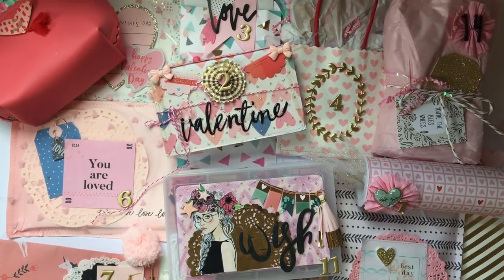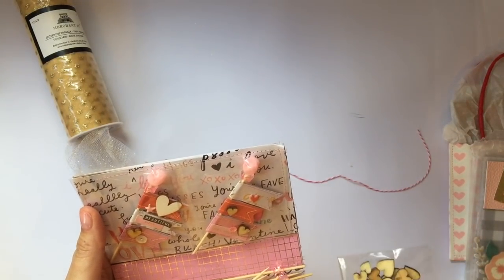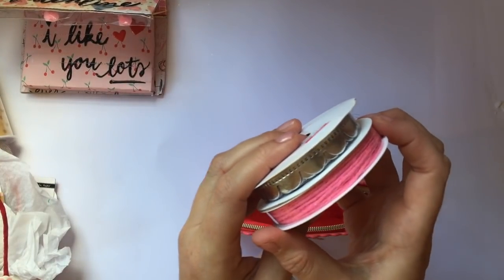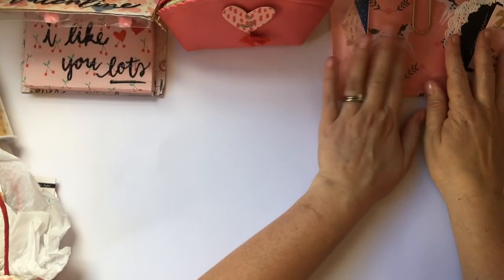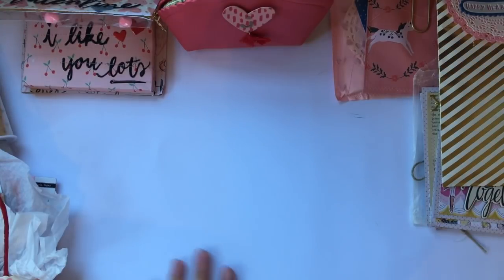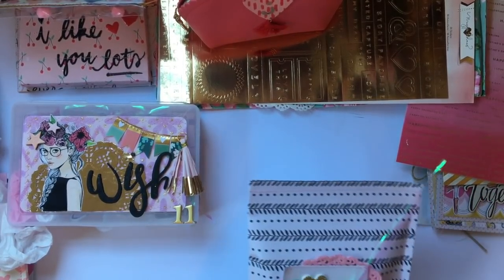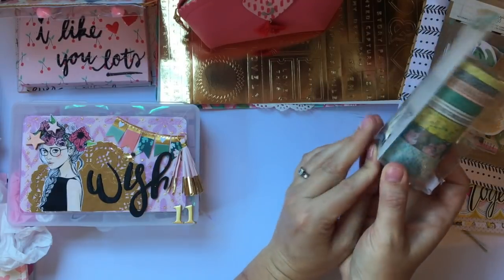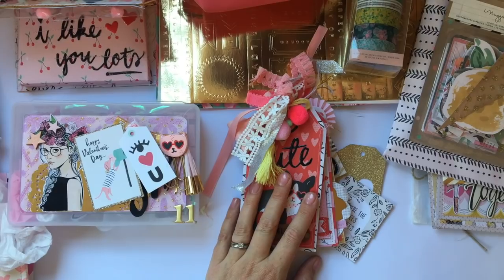Amazing Incoming Happymail from Hannah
Check out this absolutely amazing package I recieved from my penpal Hannah (@Hanfox17 on Instagram) We did a 14 Days of valentines swap... I was blown away by here amazingly creative and kind mail.

Thank you so so much Hannah!!!